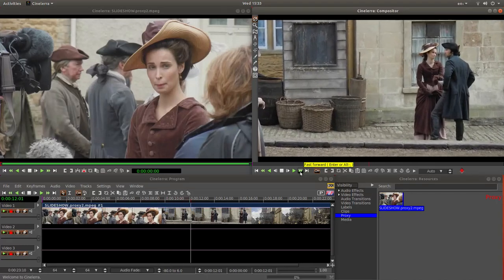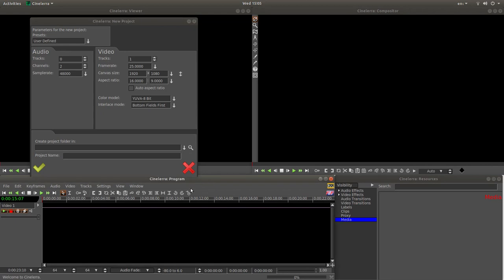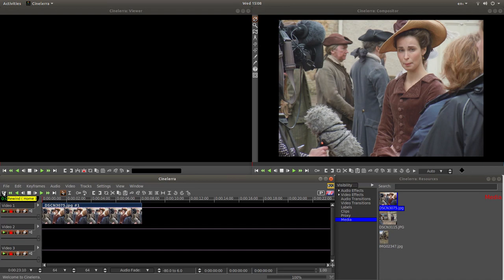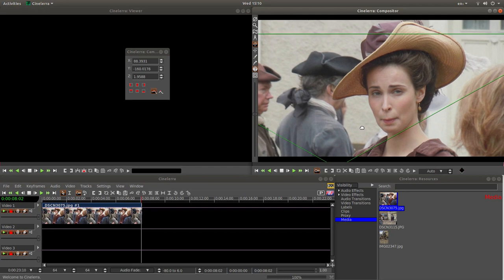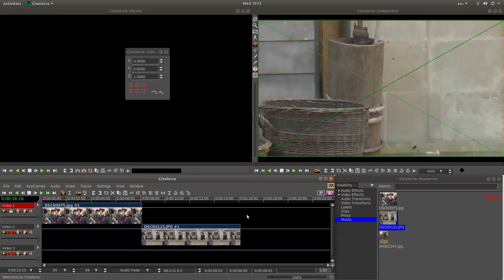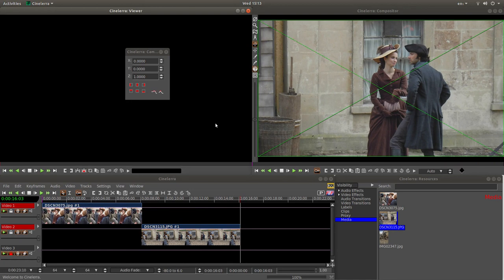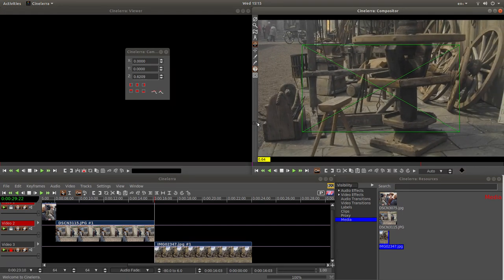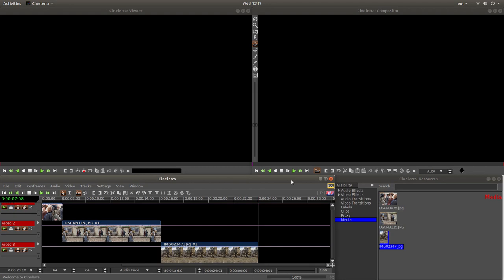Cinelerra-GG Infinity: Create A Pan & Zoom Slide Show.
How to create a high quality pan and zoom image slide shows, with different time, pans and zooms amounts to each clip. Using this system very large/extreme zooms and pans are possible.using Cinelerra-GG Infinity.